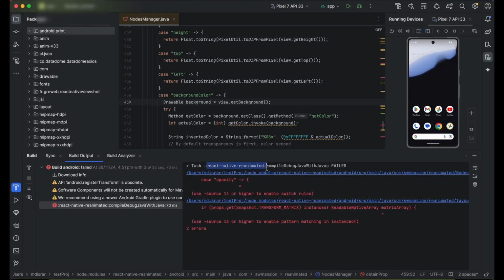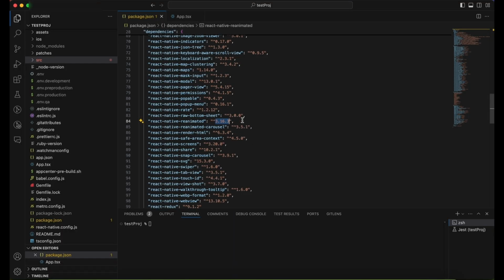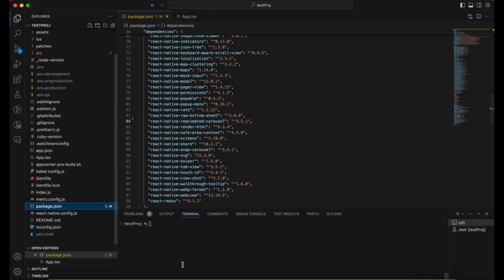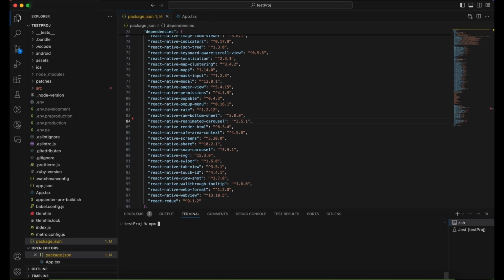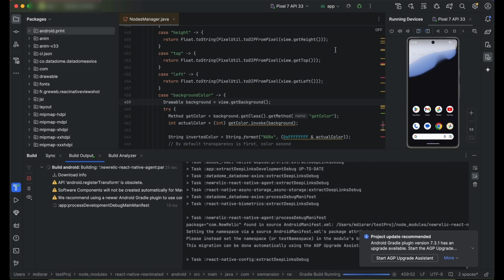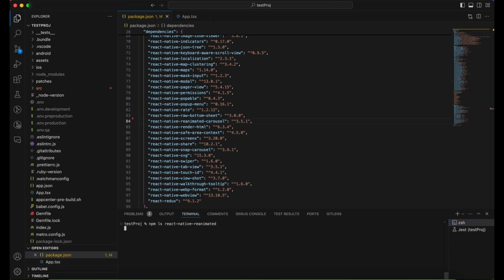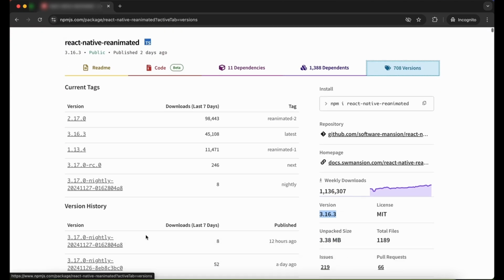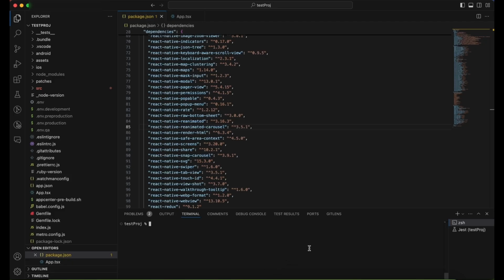Task :react-native-reanimated: compileDebugJavaWithJavac FAILED by MD Israr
Are you encountering the error Task :react-native-reanimated:compileDebugJavaWithJavac FAILED while building your React Native project? This video walks you through the steps to troubleshoot and fix the issue that's causing your build to fail. We'll explain the common causes of this error and provide solutions to get your React Native app running smoothly again.

In this video, you'll learn:

    What the error Task :react-native-reanimated:compileDebugJavaWithJavac FAILED means.
    How to identify the root causes of this error.
    Solutions and workarounds to resolve the issue.
    How to clean and rebuild your React Native project to fix compilation errors.
    Tips for ensuring smooth React Native development with react-native-reanimated.